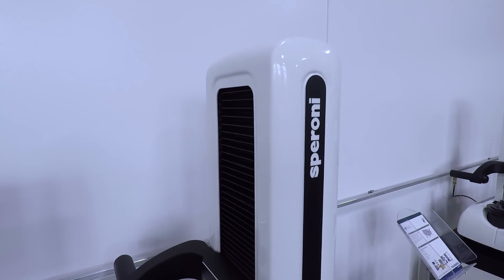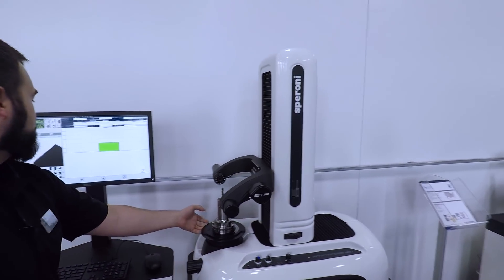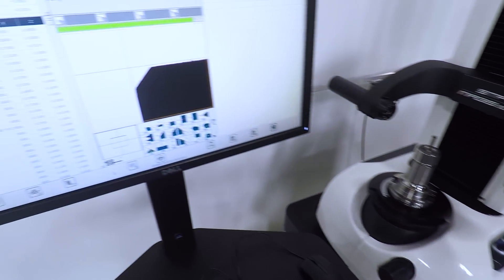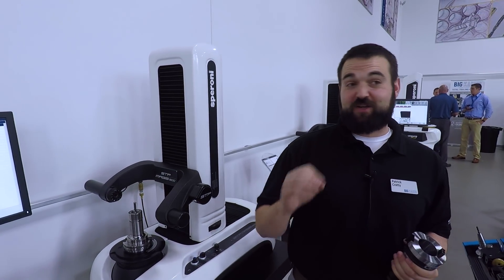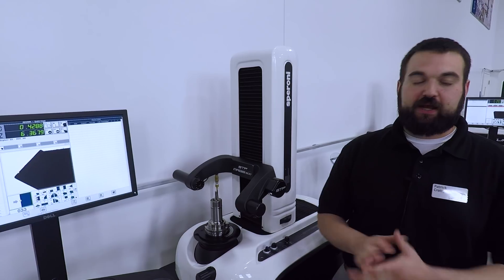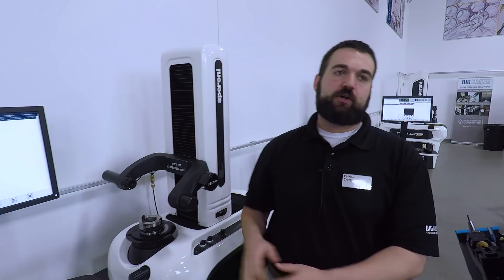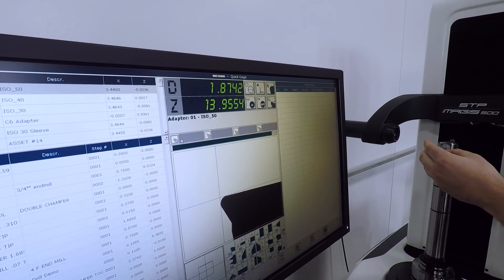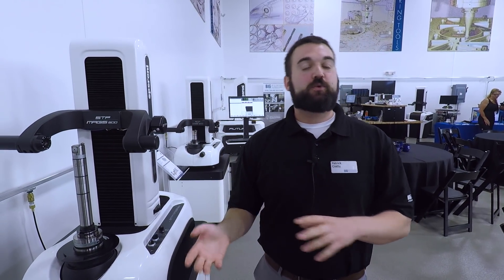What is a CNC Tool Presetter?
Speroni MAGIS Tool Presetter!  What IS a tool presetter and what are the benefits to having one?  While in Chicago, tool presetters caught my attention--and for good reason.  Not only does it measure tooling offline while chips fly at the machine center; it also makes checking tool runout and updating CAM much easier!  Tune in to find out more about the Speroni Tool Presetter and its incredible ease of use, impressive accuracy, and how it could improve YOUR work-flow!